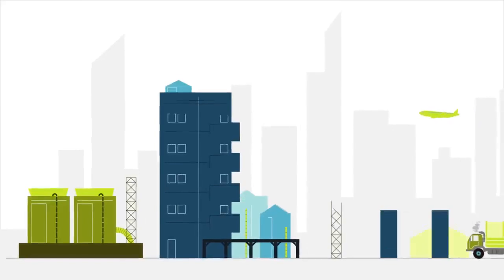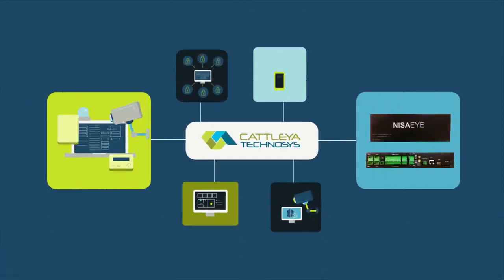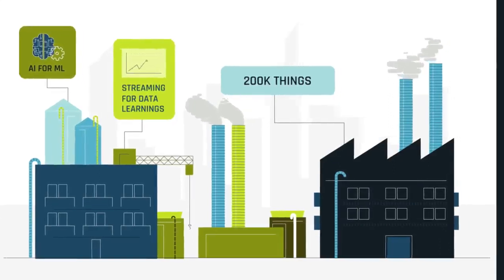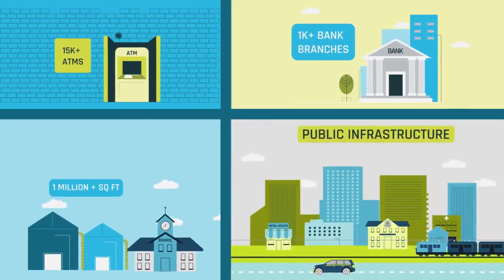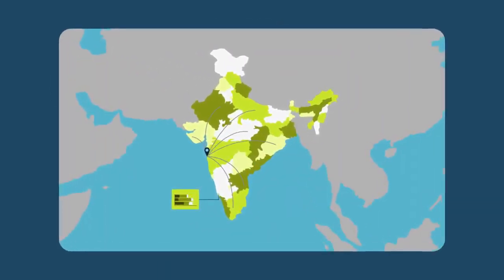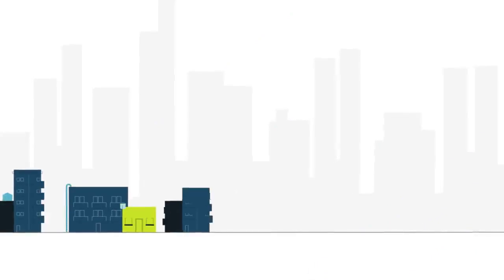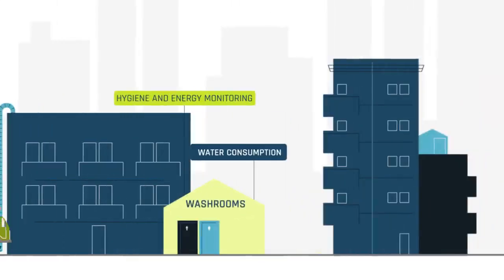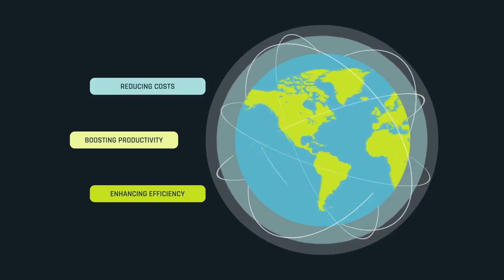Cattleya Technosys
Cattleya Technosys is a product based, IOT Technology Company in the business of Electronics & Video Surveillance, Central Monitoring, Asset control, Analytics backed by Closed Loop Operations. Customers using Cattleya Products have signed multi-year managed services contracts for over 10000+ sites under e-Surveillance and Central Monitoring Services